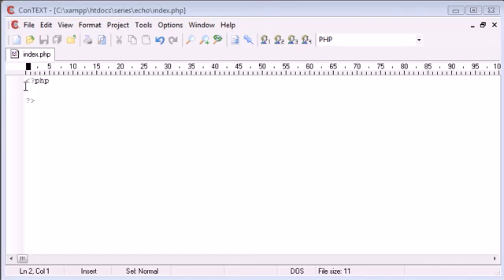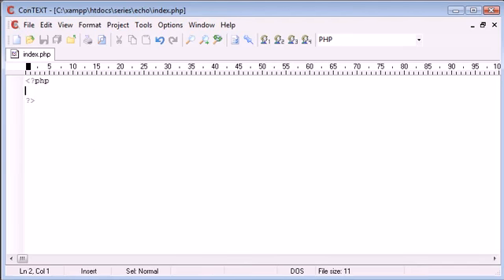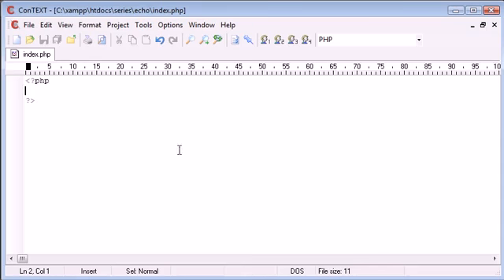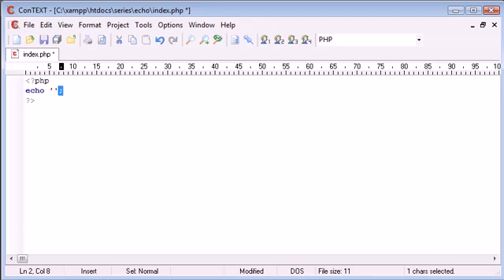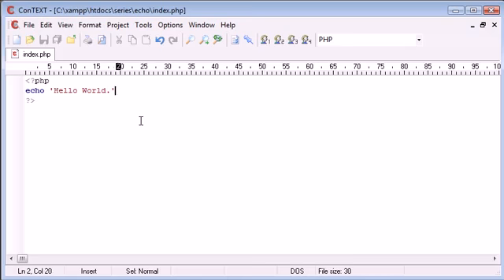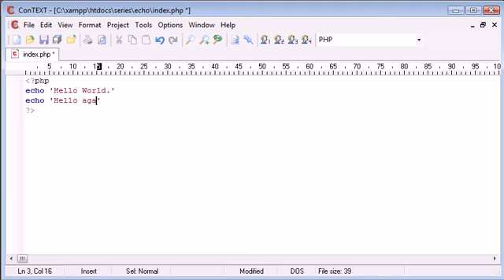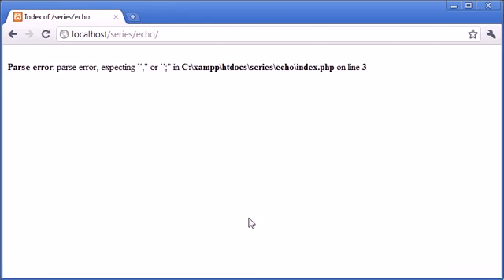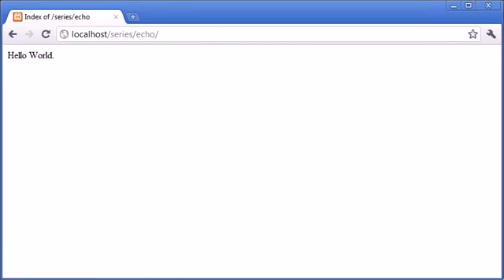PHP Tutorial - 9 - echo - YouTube.FLV